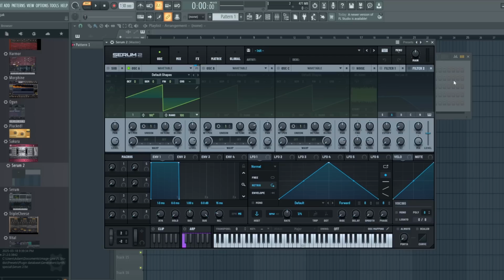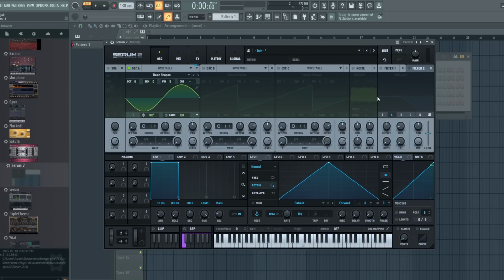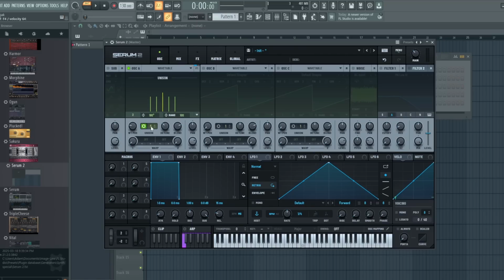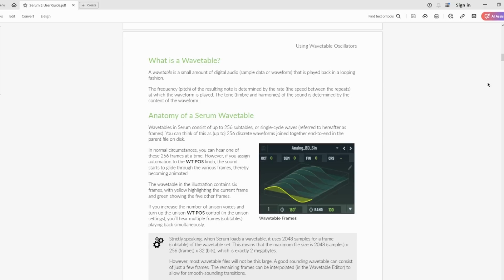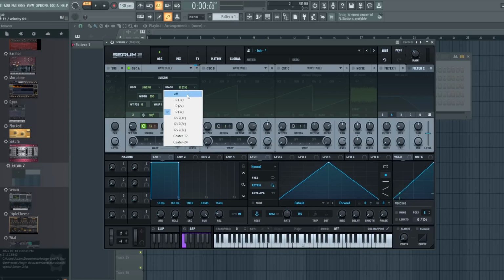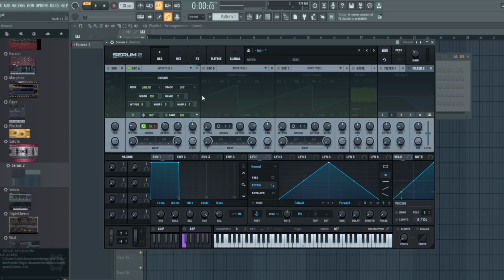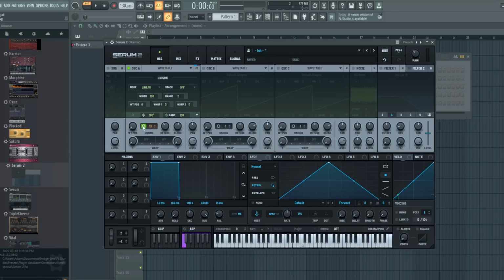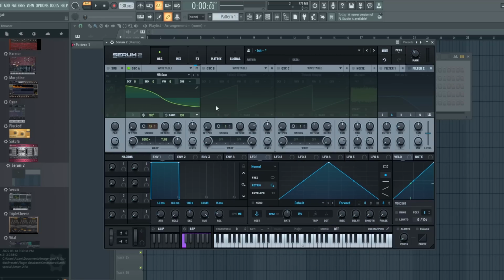Serum 2: The Complete Guide - Oscillators and Wavetables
Follow along with this complete guide of Serum 2. This episode is focused on oscillators and wavetables.

0:00 - Intro
1:40 - What is a Wavetable?
2:30 - Basic Waveshapes
5:12 - Unison Settings
13:49 - More Advanced Wavetable Techniques
15:33 - Warp Knobs